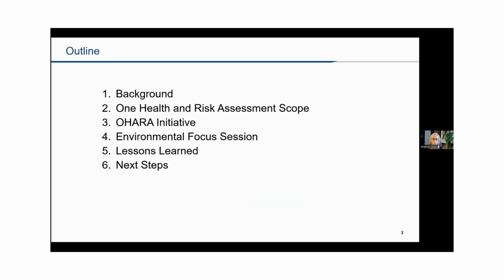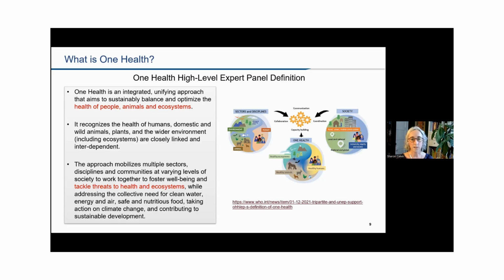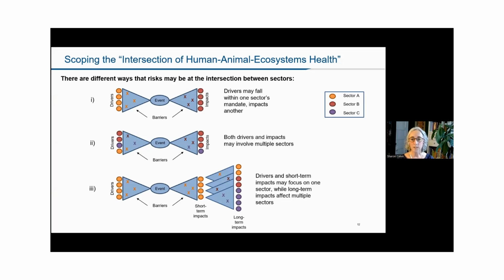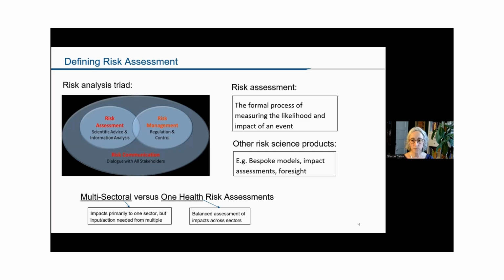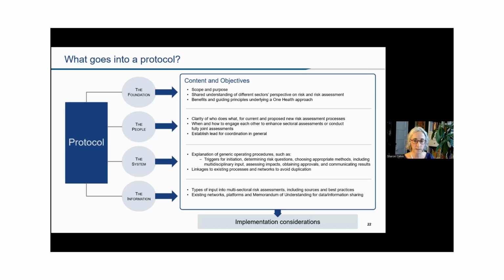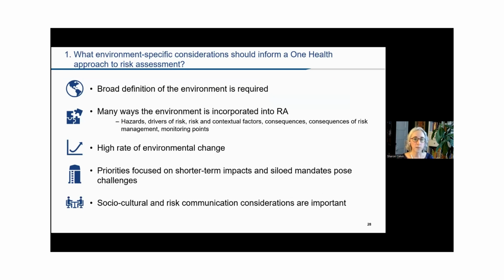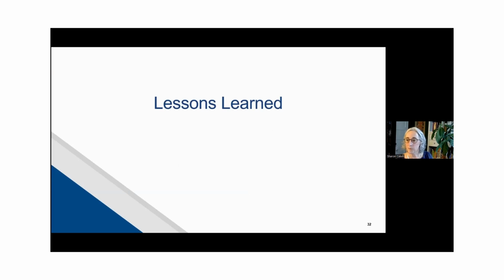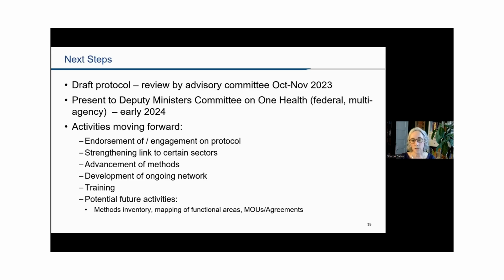One Health Approach to Risk Assessment (OHARA)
NCCEH Environmental Health Webinar
December 6, 2023
Presenter: Sharon Calvin, Public Health Agency of Canada

Canada needs the capability for early detection, understanding and action to address One Health threats and reduce their potential wide-reaching impact. To fill this need, the Public Health Agency of Canada, in collaboration with partners across sectors, developed a protocol for a One Health Approach to Risk Assessment (OHARA). The goal of this protocol is to unify efforts for multi-sector risk assessments on One Health hazards. The protocol was developed using extensive consultation with Federal-Provincial-Territorial departments and agencies for public health, agriculture, and the environment from August 2022 to November 2023. The development of the OHARA protocol brought together risk assessors from multiple sectors to understand roles and responsibilities, establish core principles, share methodologies, and strengthen networks.